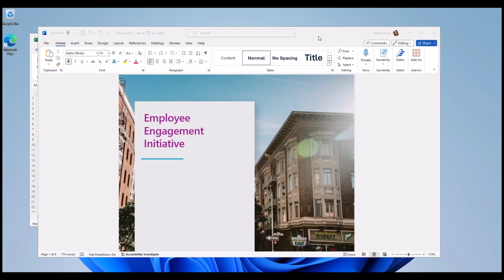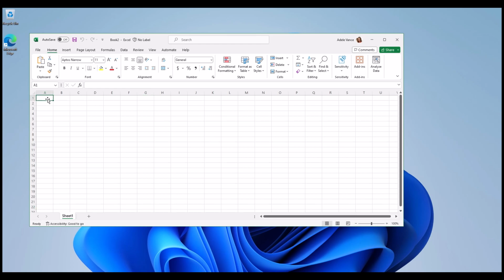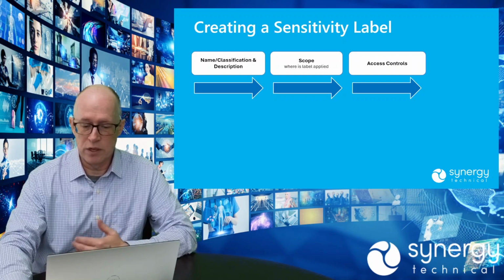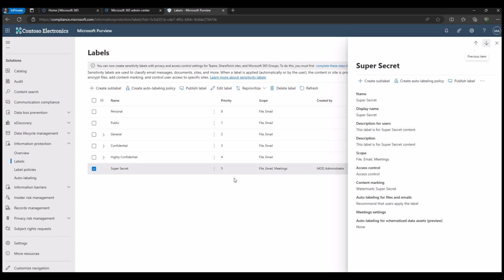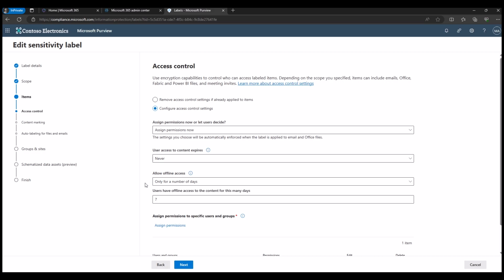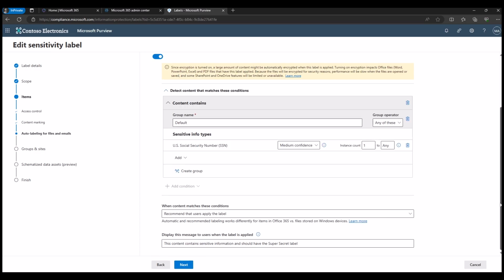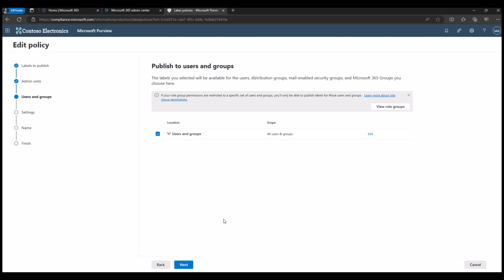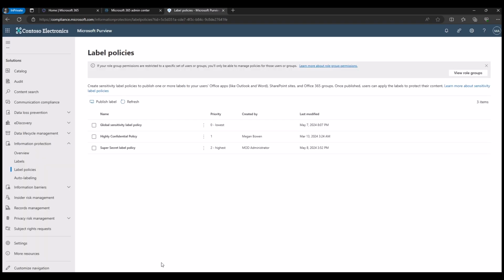Demystifying Sensitivity Labels: Your Guide to Enhancing Data Security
Join Terry Johnson, Senior Solutions Engineer at Synergy Technical, for an enlightening webinar that dives deep into the world of sensitivity labels within Microsoft 365. This session is designed to demystify the complex yet crucial aspect of data protection and compliance in today's digital workplace.

Synergy Technical's  Instagram:  / synergytechnical
Synergy Technical's Twitter:  / syntechusa
Synergy Technical's Facebook: / Synergy Technical, LLC
Synergy Technical's LinkedIn:  / synergy-technical-llc

00:00:00 Introduction
00:04:54 Demo
00:10:50 Creating a Sensitivity Label
00:12:57 Publishing a Sensitivity Label
00:14:30 Demo
00:29:00 Licensing for Sensitivity Labels
00:30:10 Q&A